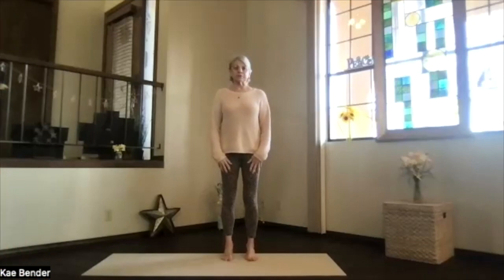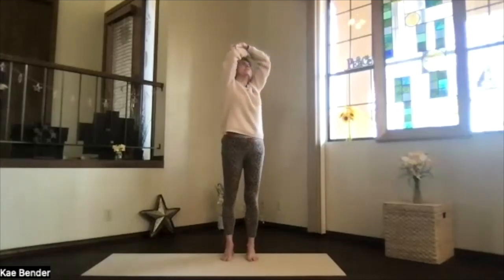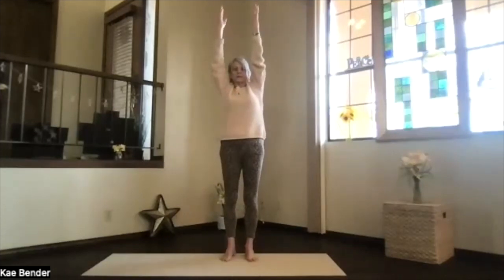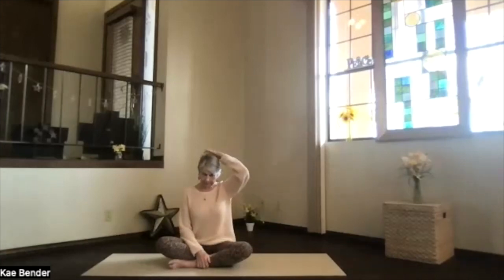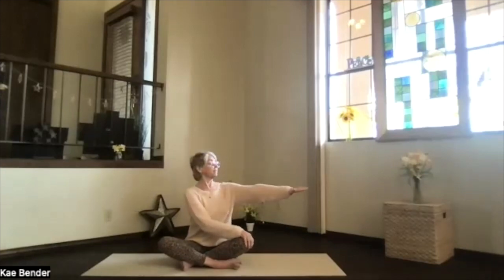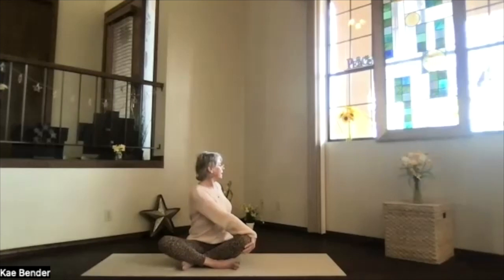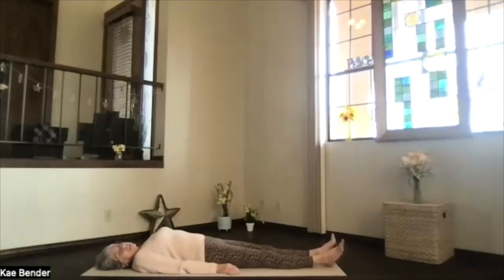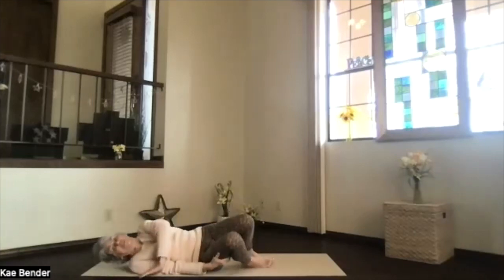Neck & Bridge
This session features gentle practices to stretch the neck and Bridge, which is a slight inversion, lifting your heart and hips. In Bridge, the shoulders, NOT the neck, supports you. Activate your core as you lift your hips into the Bridge and support with your arms on the floor to work up further onto the tops of your shoulders, making sure you keep the back of your head on the mat, ensuring you do NOT overwork onto your neck. Some people find a folded blanket under your shoulder also may help to protect the neck.